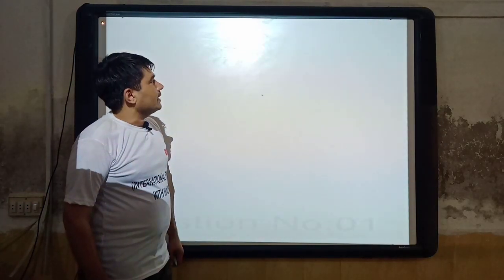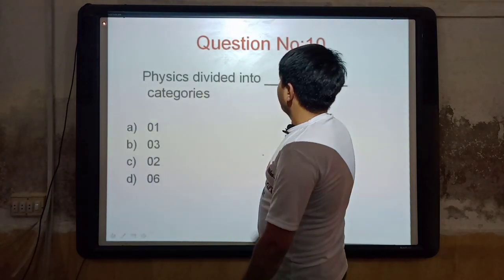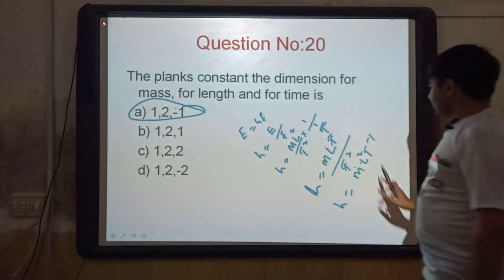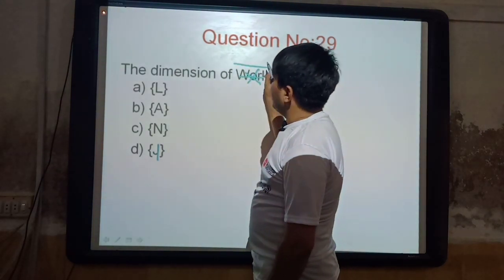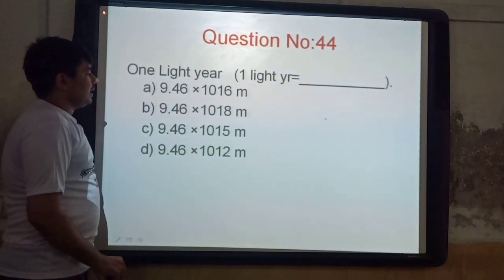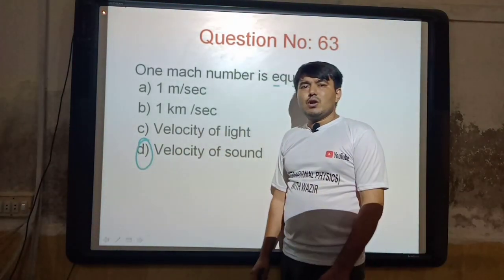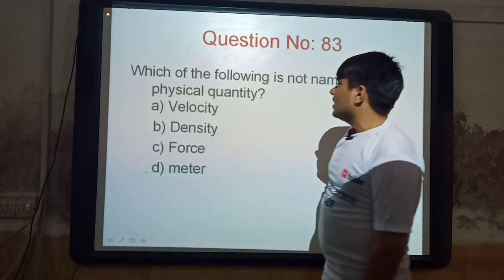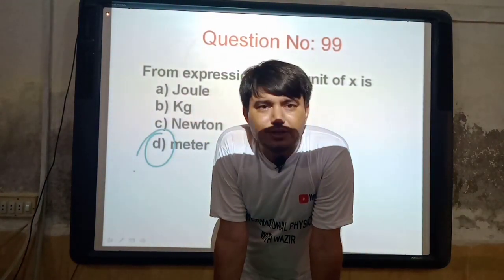MCQs (Introduction to Physics)